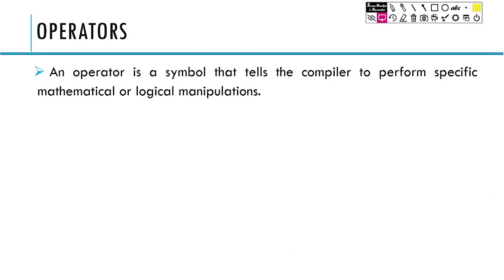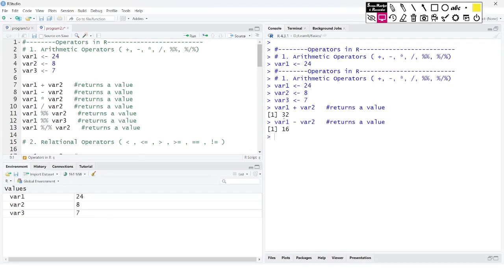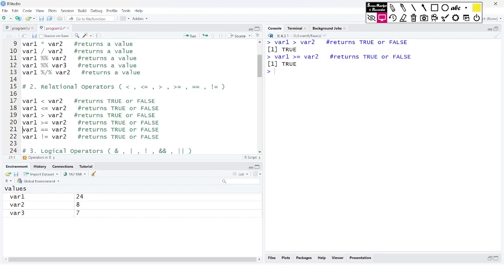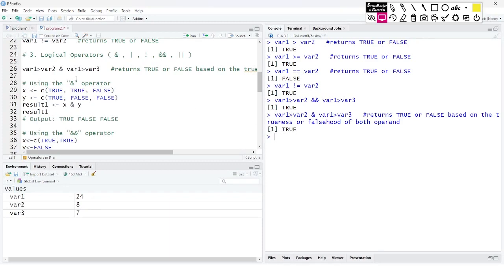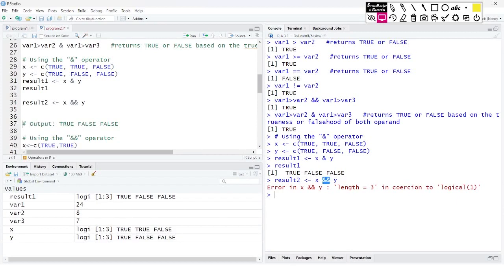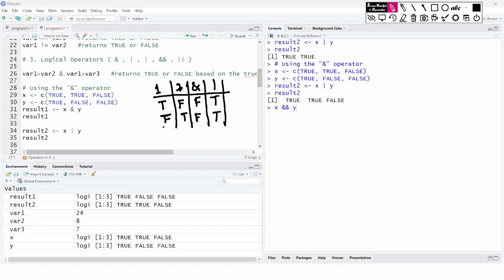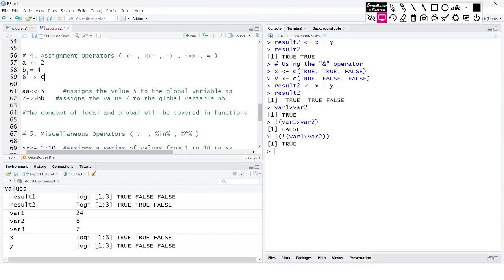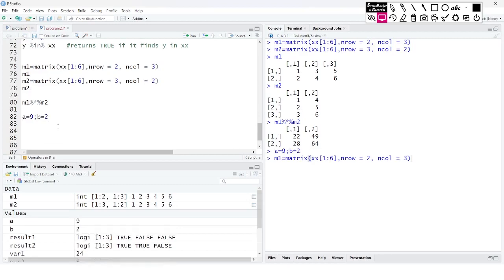Operators in R Programming || R Programming Tutorial || Silan Software || pythontpoint.org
| Thanks |